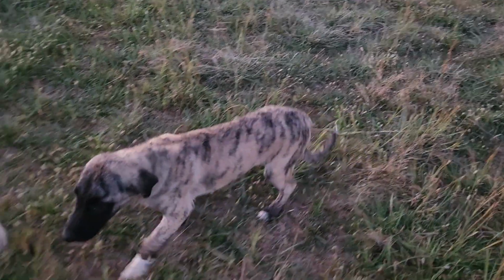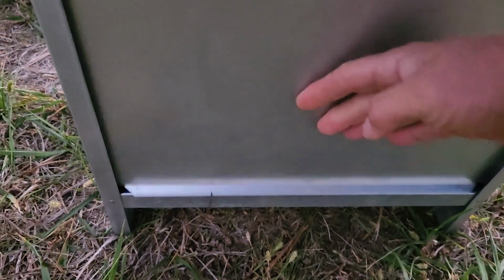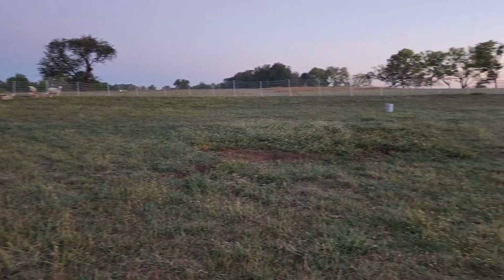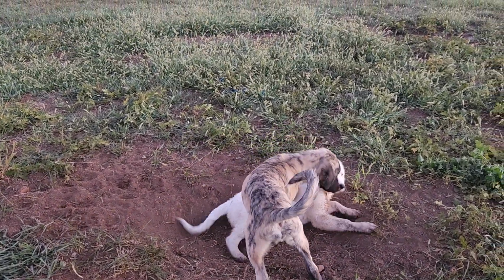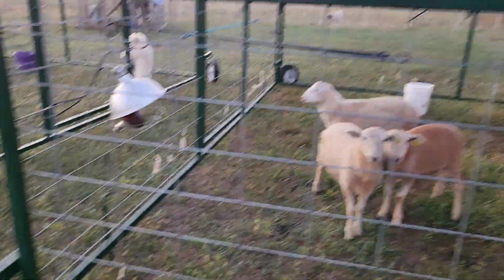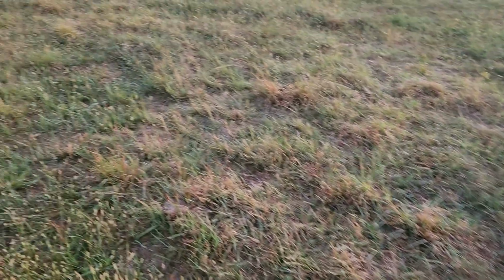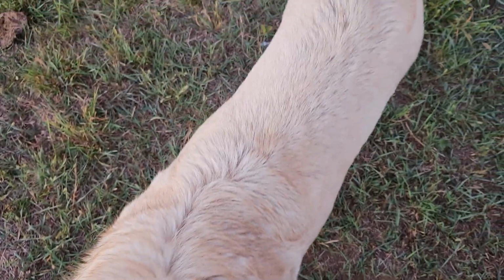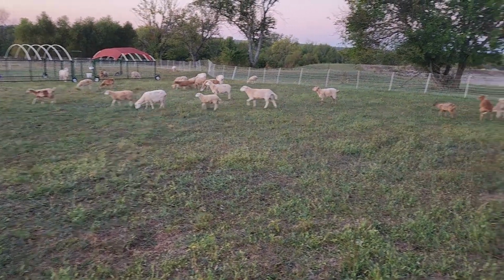My sheep fence HAS to change